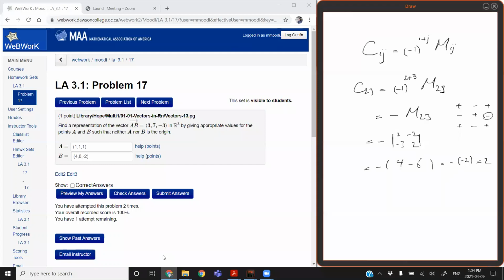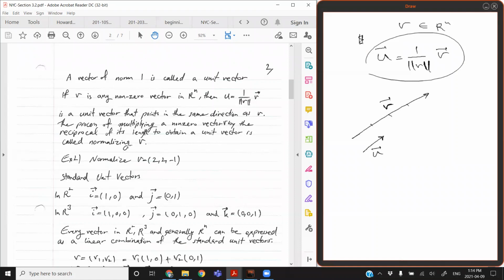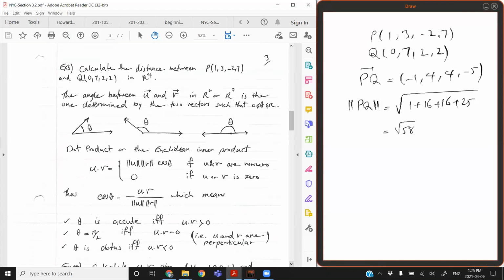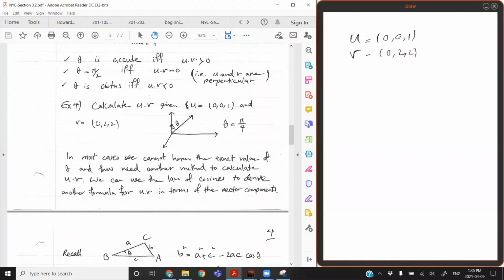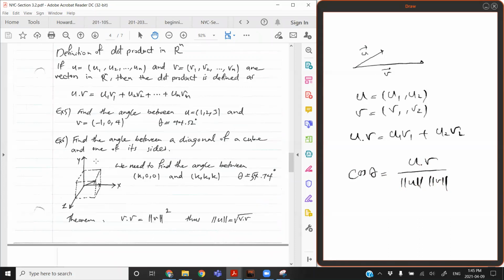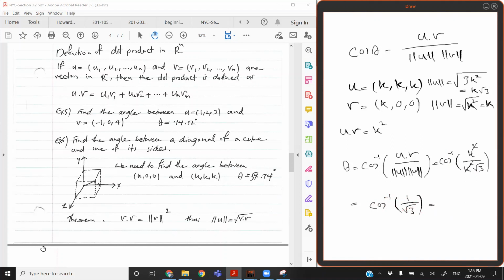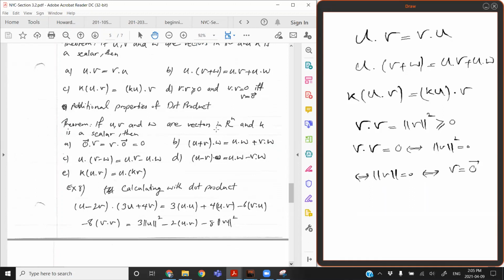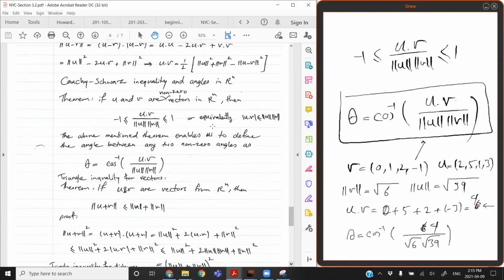Linear Algebra 3 2 part 1